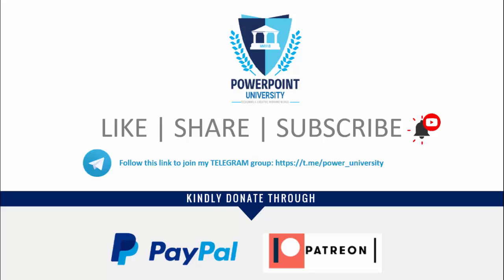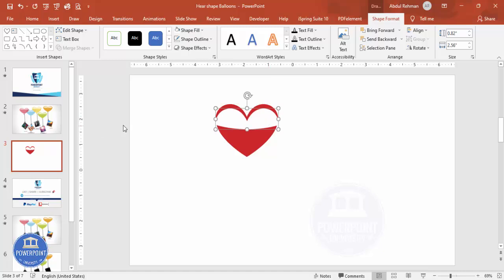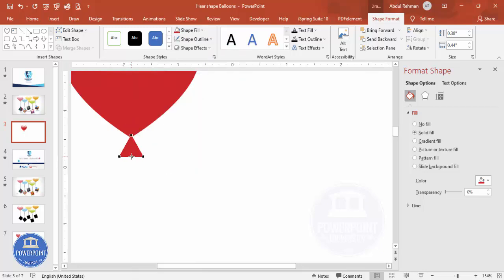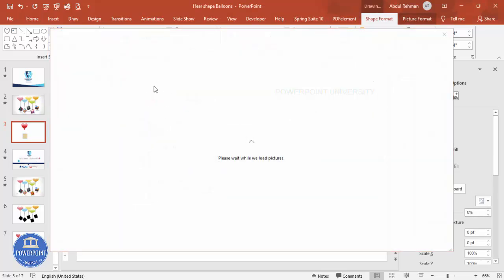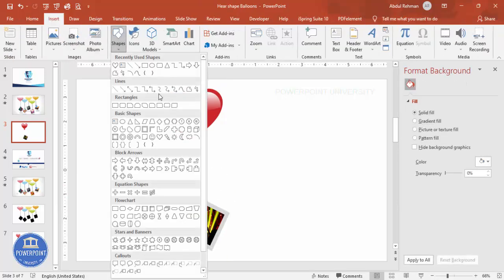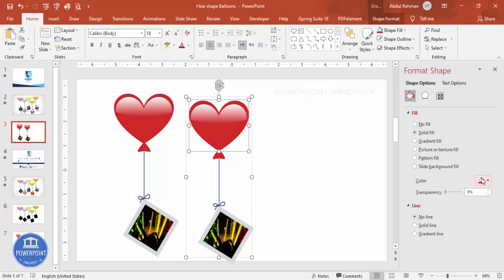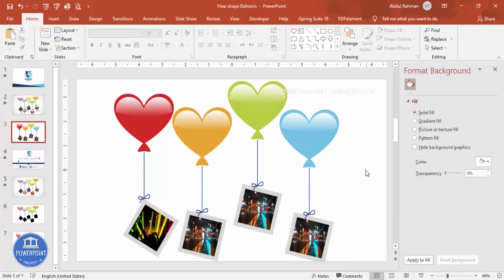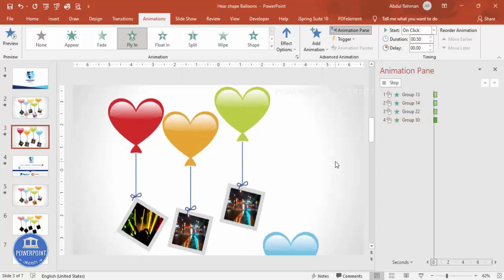5 Hanging Options with Heart Shape Balloons in PowerPoint. Tutorial No. 844